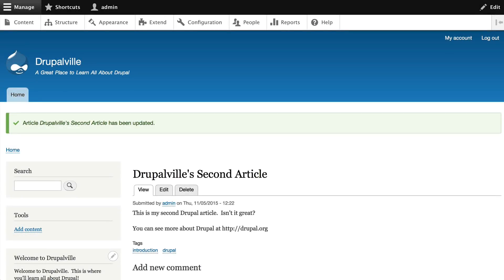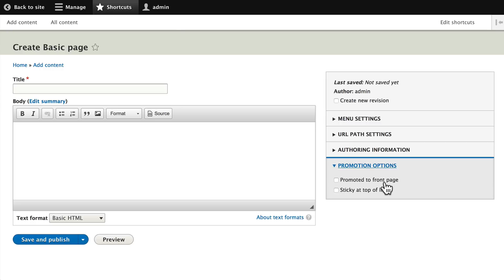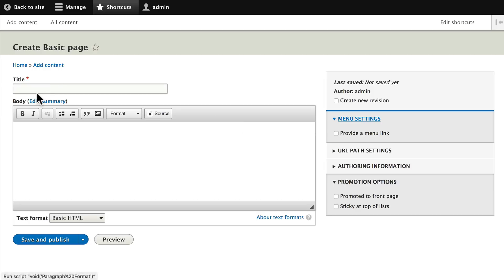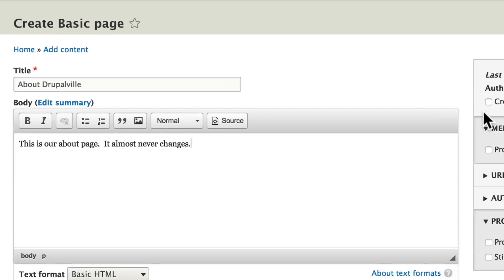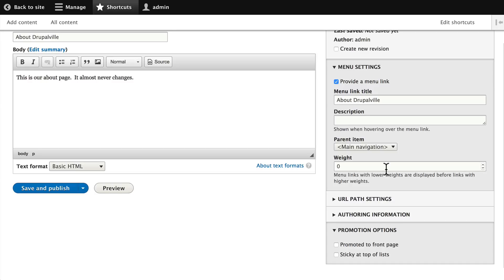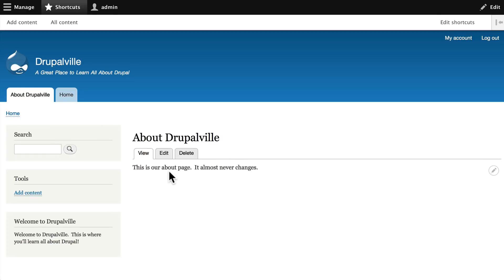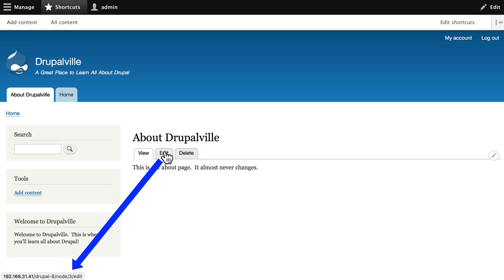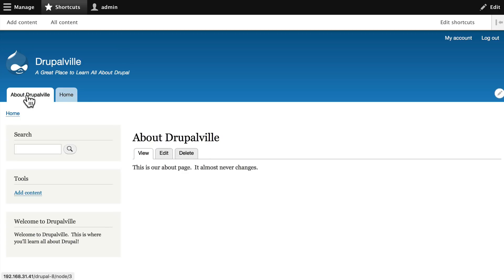Drupal 8 Beginner, Lesson 18: Creating a Basic Page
In this Drupal 8 videos, let's see how to create a Basic page in Drupal. You'll see that there are substantial differences between the Article and Basic page content types in Drupal 8.